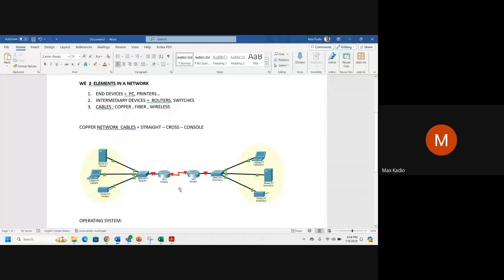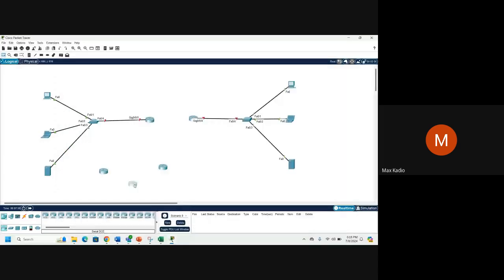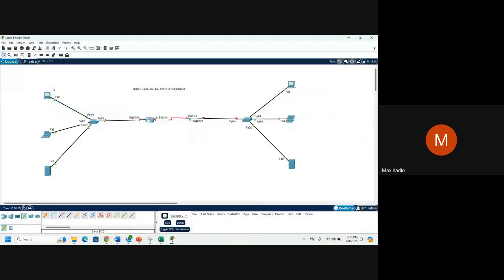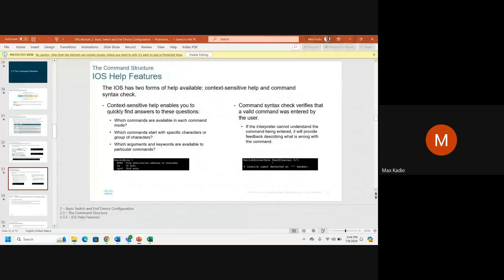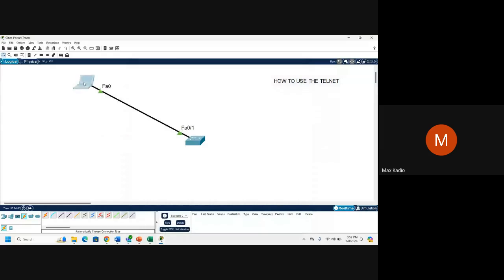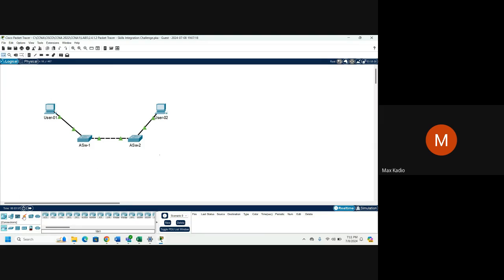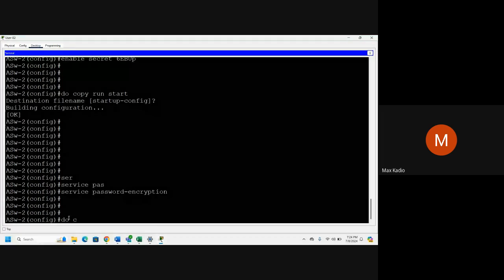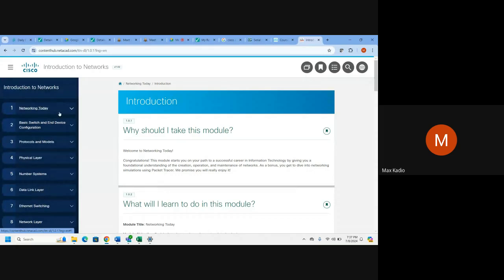CCNA1 Chapter 2 LAB 2412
Live session recording - CCNA1 Chapter 2 -  Packet Tracer 2.4.1.2